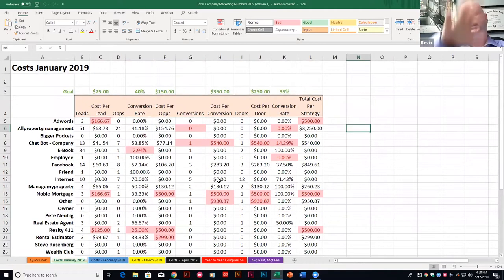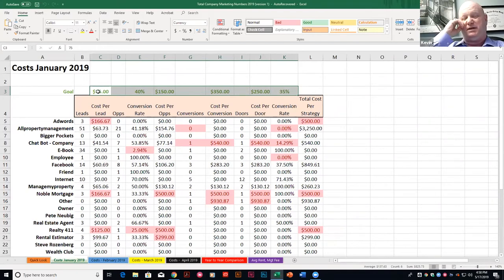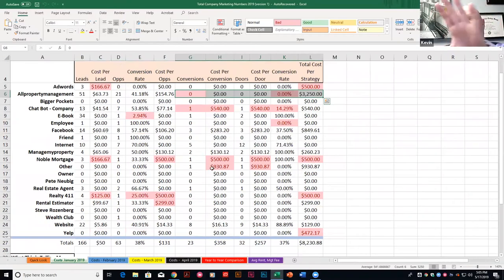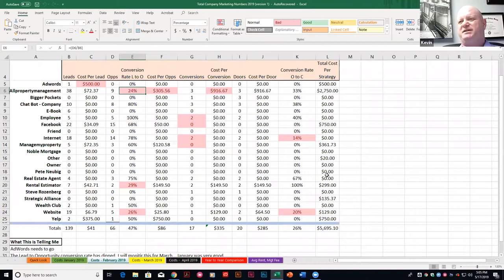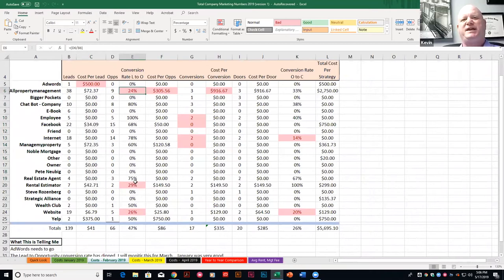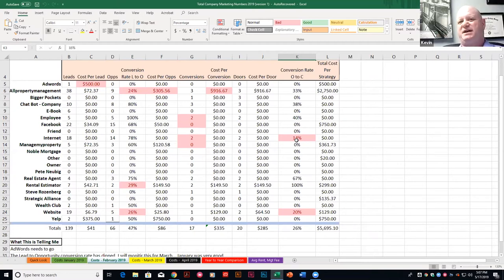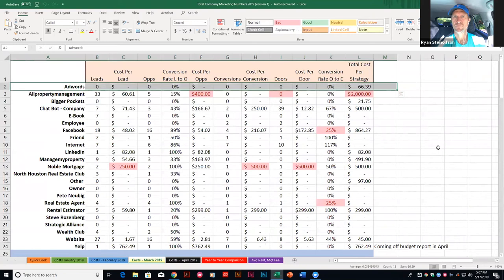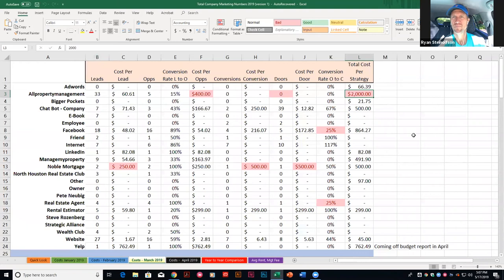Lower Your Marketing Costs in ONE MONTH: Low-Cost Lead Generation Tips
Ryan Steinolfson from Accelerate Marketing and Kevin from Empire discuss how you can structure your marketing efforts to discover what is working for your business and what’s not. Ryan further goes on to explain that organic marketing efforts like Local SEO and Reputation Management are still bringing in about 40% lead generation with the lowest conversation rates.